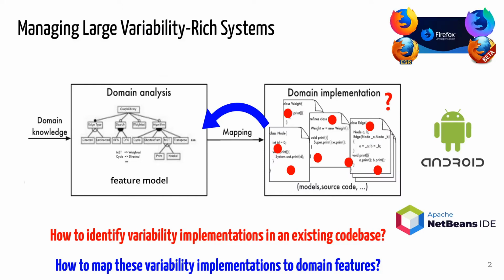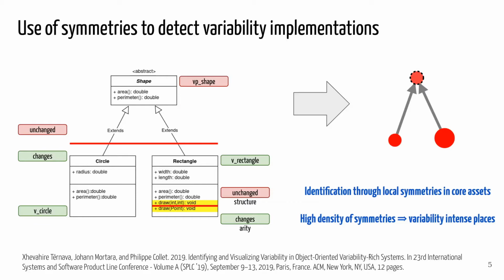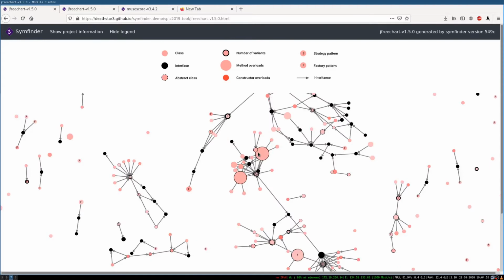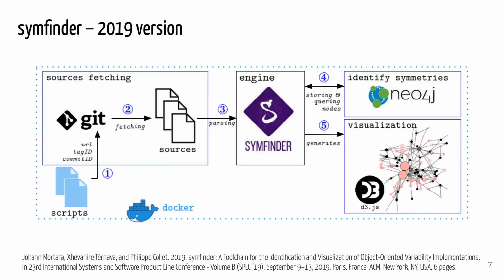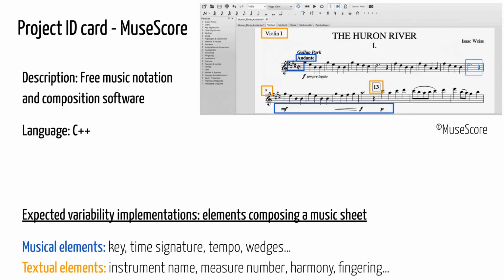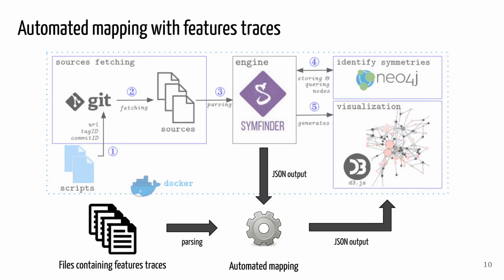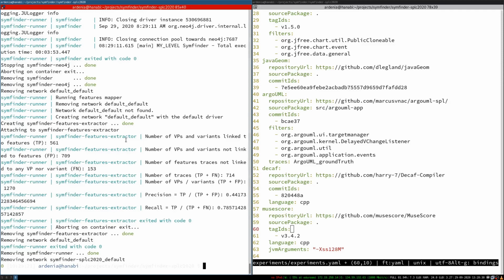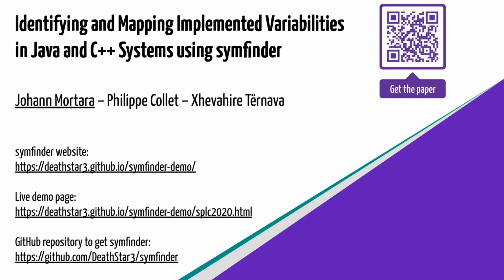S1: Identifying and Mapping Implemented Variabilities in Java and C++ Systems using symfinder